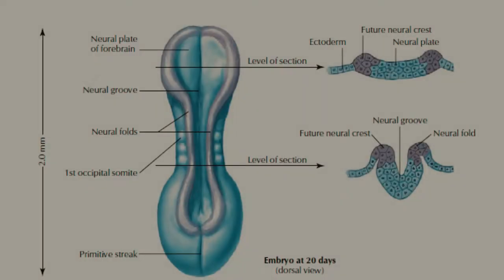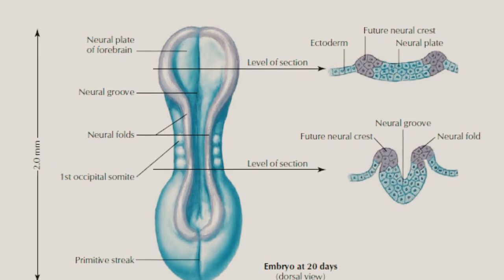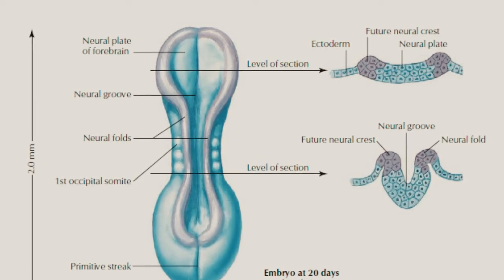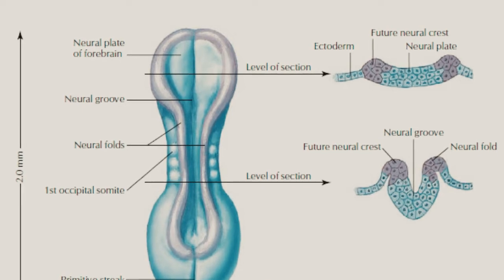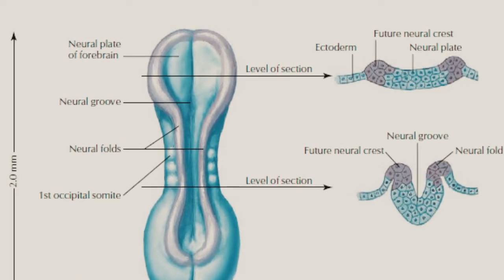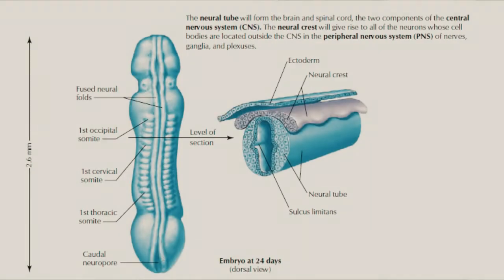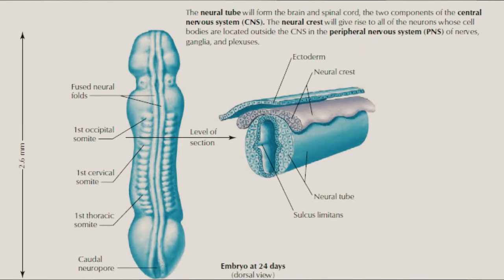Development of the Nervous System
The development of our bodies makes us what we are; but the development of our brains makes us who we are, giving us the ability to think, see, feel (both physically and emotionally), etc.
The nervous system has multiple elements, each of which, when fully formed and active, will have different responsibilities. The central nervous system is composed of the brain and spinal cord. The brain interprets information received by the spinal cord and generates its own signals and instructions for the body to carry out. The spinal cord transmits information from the brain to the body, and vice versa.
The peripheral nervous system consists of all neurons outside of the brain and spinal cord, including the cranial nerves and spinal nerves. These nerves are either afferent (i.e. sensory, receiving signals in the body to be transmitted for processing in the brain) or efferent (motor, delivering signals from the brain to the body).

If you found our video series helpful, please purchase our full course on Anatomy of the Central Nervous System.
• Embryology of the Central Nervous System
• The Meninges
• The Spinal Cord
• The Ventricular System and Cerebro-Spinal Fluid circulation
To gain full access to our full course on Anatomy of the Central Nervous System head over to;

8Med is a collective effort by medical students to assist their fellow medical students. Let our 8Med tutors guide your reading with our online classes. Let us use our past successes and short comings when we were in your shoes, to guide you to success.